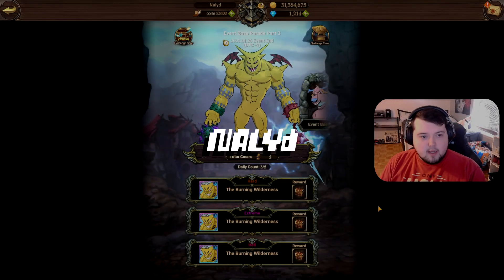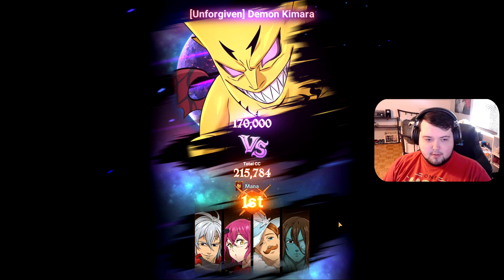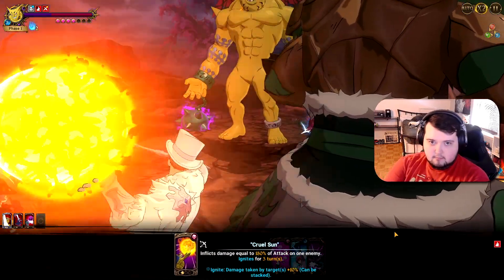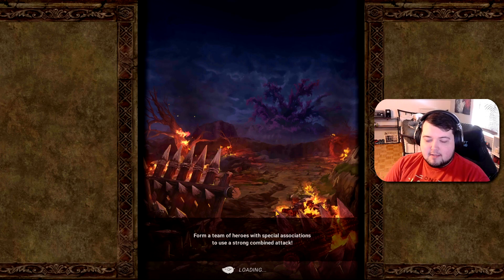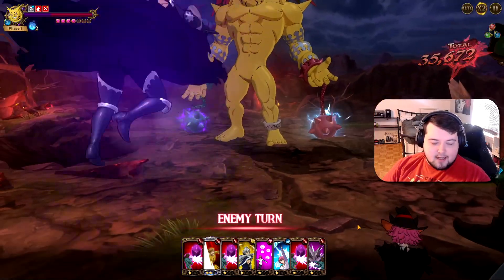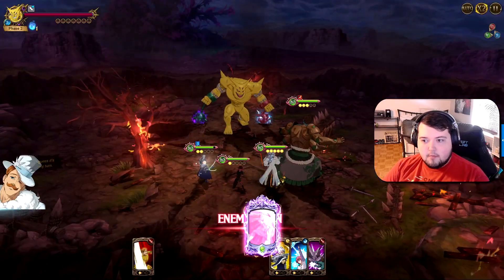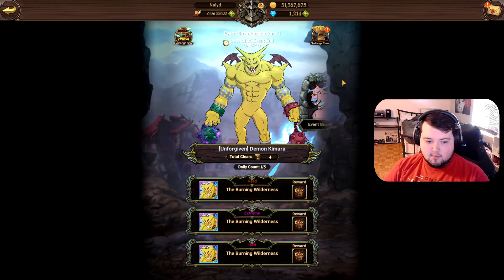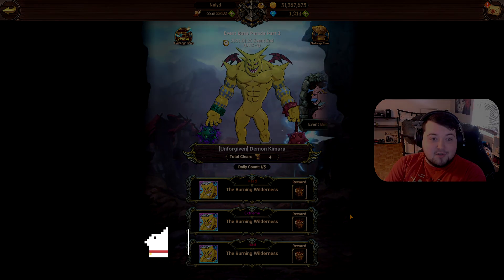Demon Kimara is Back and Escanor Destroys Him! | 7DS Grand Cross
Demon Kimara is Back and Escanor Destroys Him!

There's also a link to donate/tip but its completely option I don't want you too but if you must.